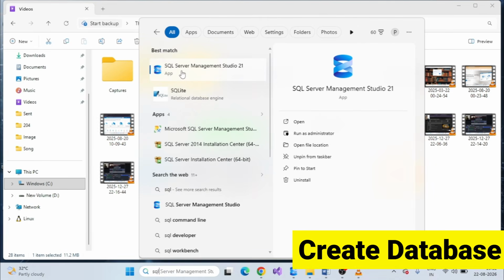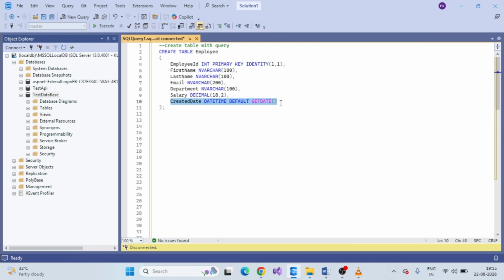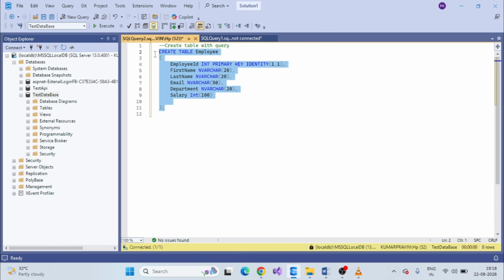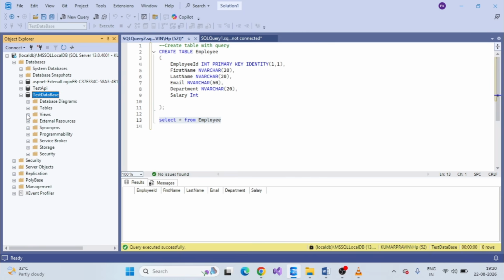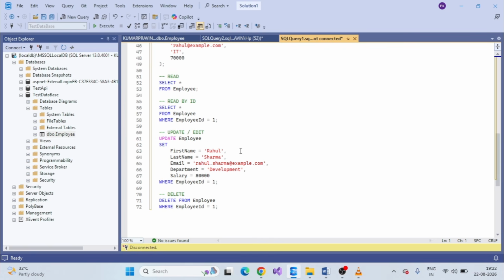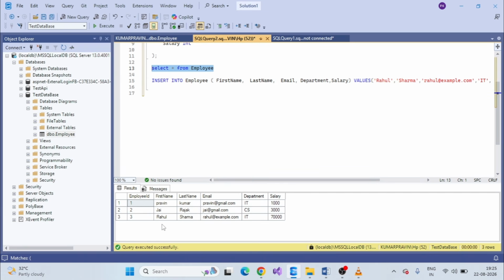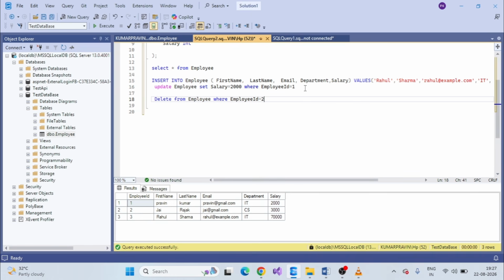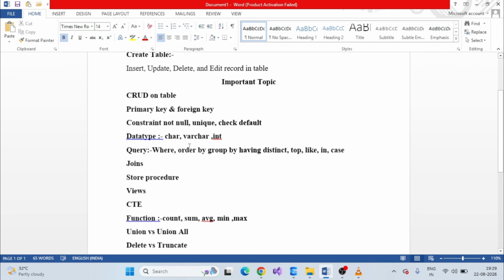SQL Server Basic Part 1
Create new database table and perform CRUD on table with data